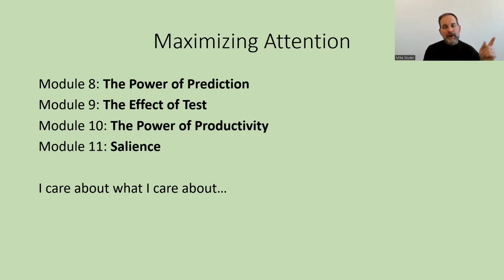FAN Module 11: Maximize attention through salience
In module 11, we reveal some deeper dives about the concept of salience with regard to how we can utilize it to maximize attention in the clinic. Think beyond asking the individual what is important to them or what do they want to work on. Dive deeper into things that they excel at and into things that might be interesting or compelling to them. Or by viewing module 11 now!